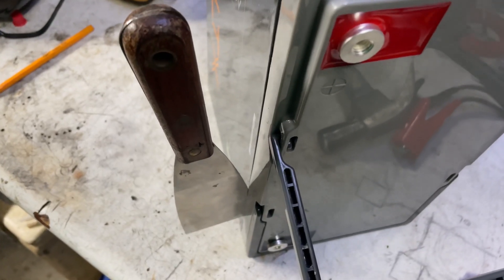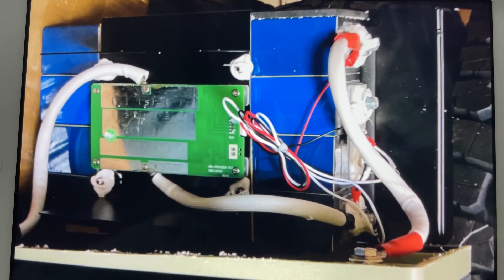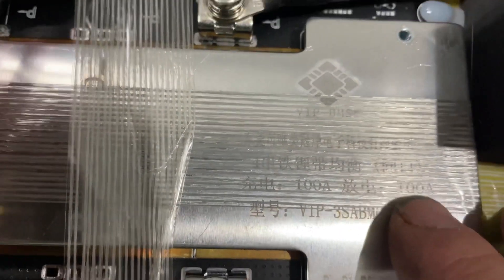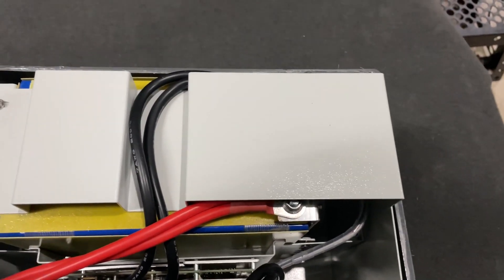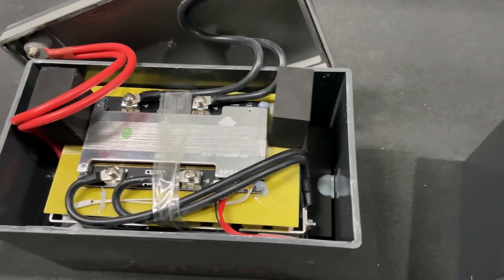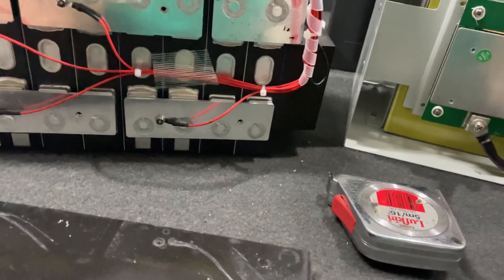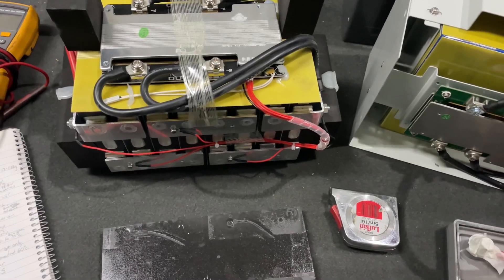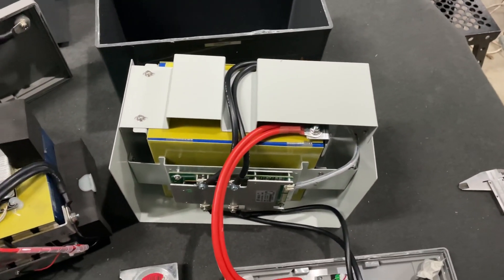2022 VoltX Basic and Plus Lithium Battery Tear Down￼￼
In this video I cut open the latest and greatest 100 amp hour batteries from VoltX, the basic and the plus and have a look at the differences between the two.
Please remember I am not trying to sell you these batteries and this is all done out of my own pocket.￼